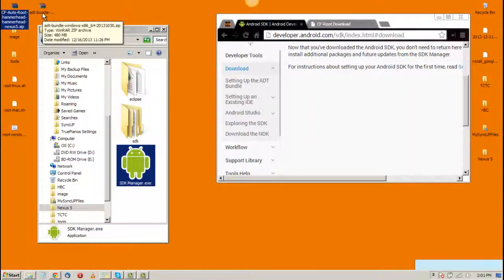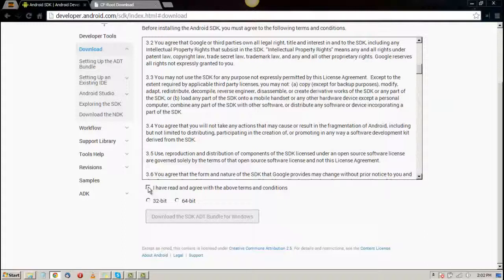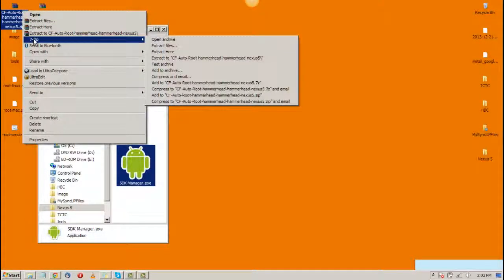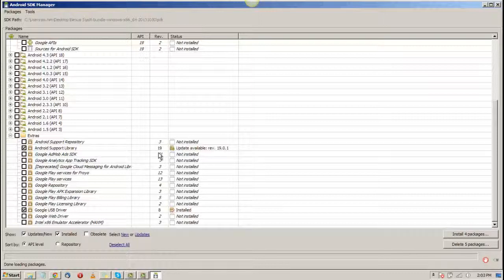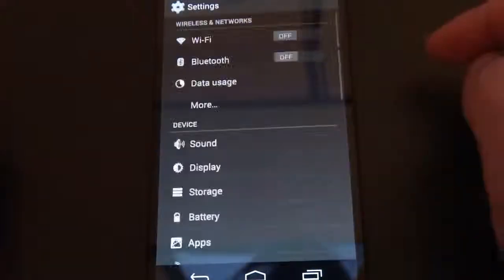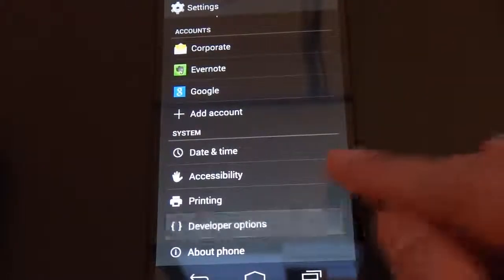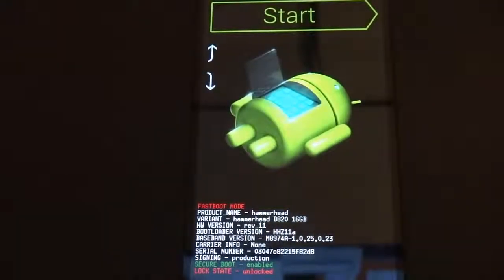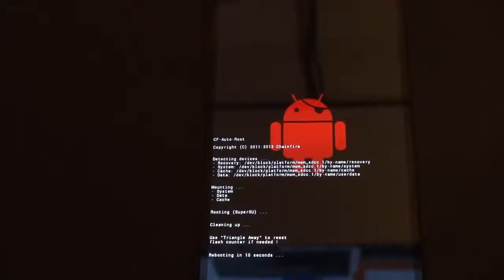How to Root Sprint Nexus 5 Running 4.4.2 Using CF Auto Root & Android SDK and WIFI Tether Link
How to root Sprint Nexus 5 Running 4.4.2 Using Windows 7, CF Auto Root & Android SDK. If you want the wifi tether ap, just download the APK from the link below and install it. I take no responsibility or liability if you choose to do this.